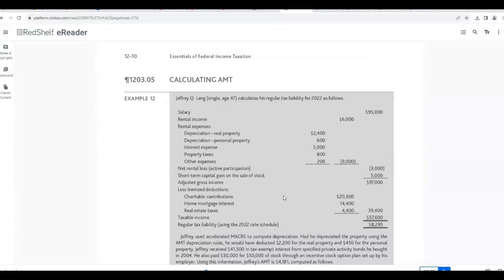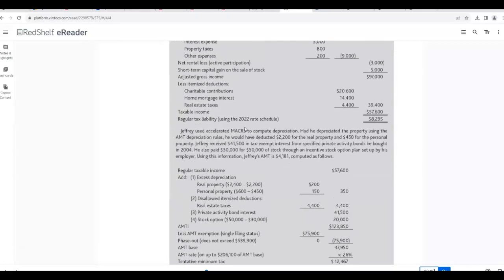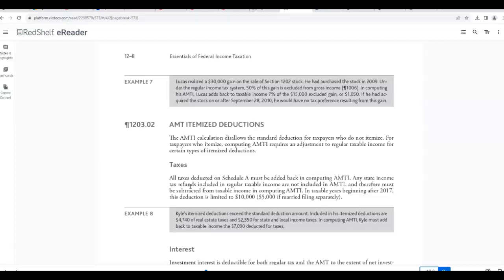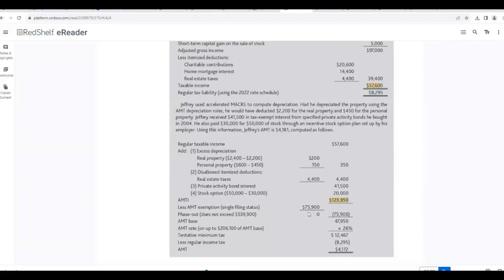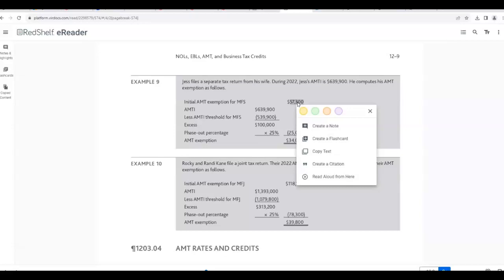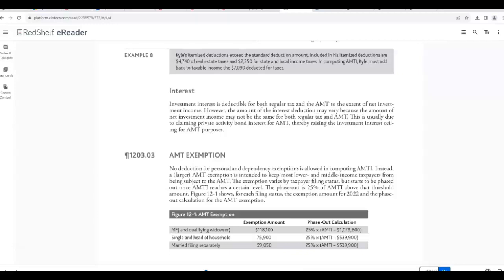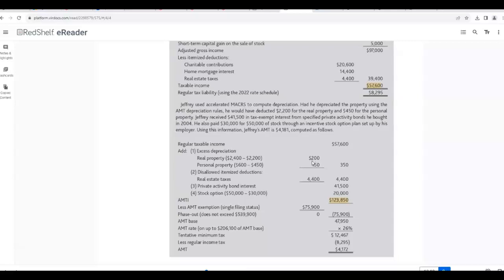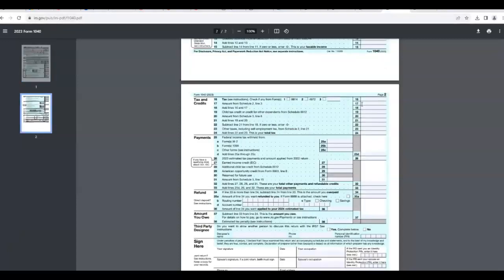Individual Taxation - Alternative Minimum Tax Calculation Review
A review of AMT calculation with an example